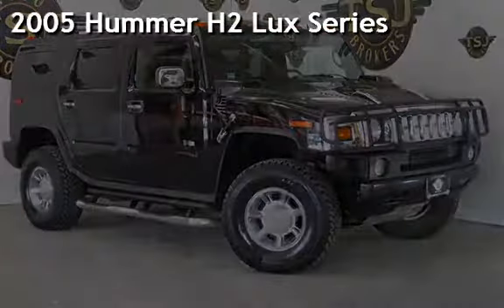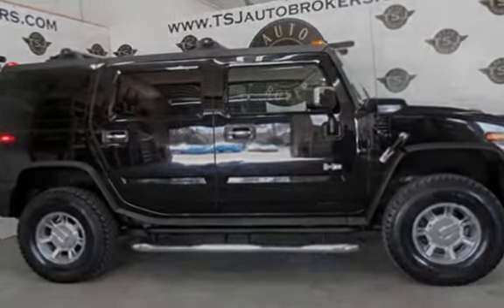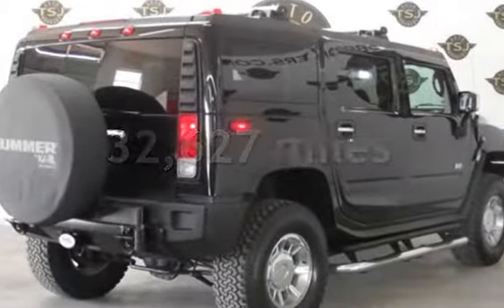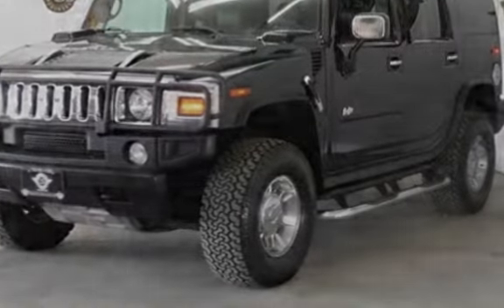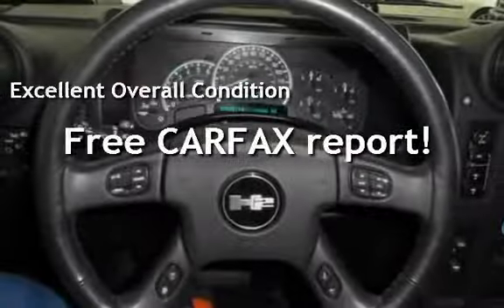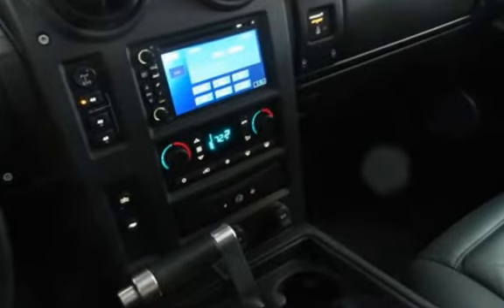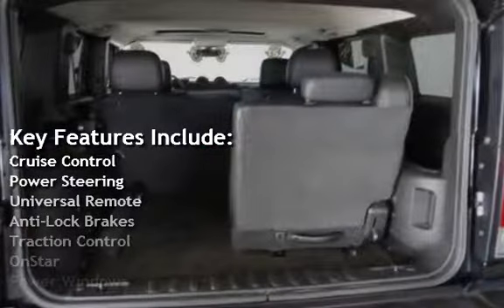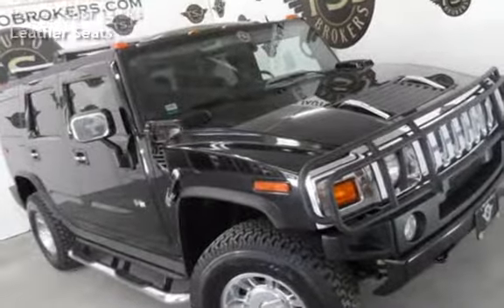2005 Hummer H2 Lux Series for sale in Lakewood, NJ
2005 HUMMER H2 LUXURY 4X4, LEATHER HEATED SEATS, SUNROOF, AM/FM CD BOSE SOUND SYSTEM, NAVIGATION, CHROME WHEELS, 3RD ROW SEATING, TOW PKG., CLEAN CARFAX HISTORY, WE FINANCE!